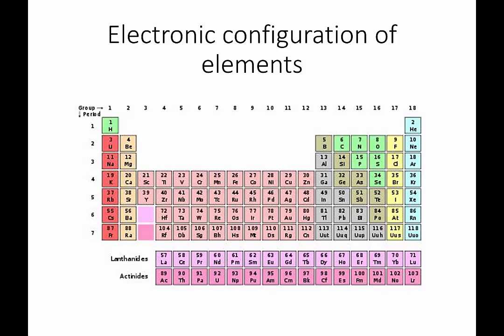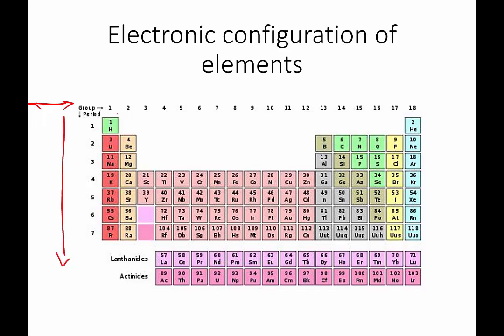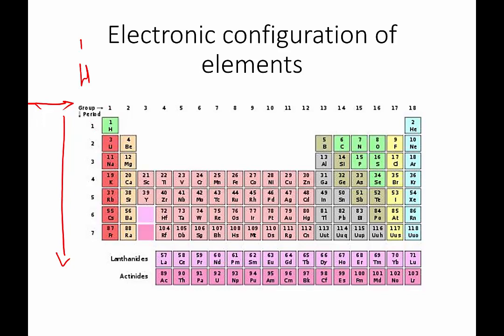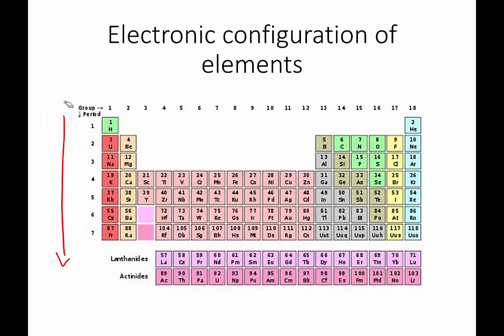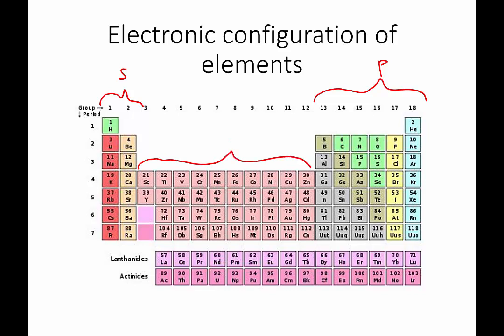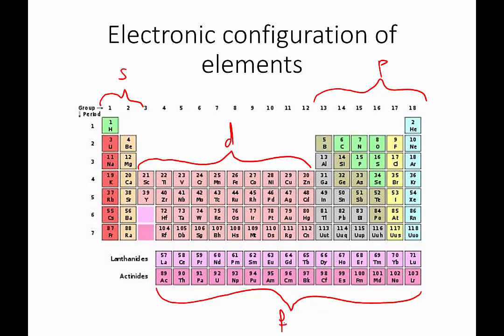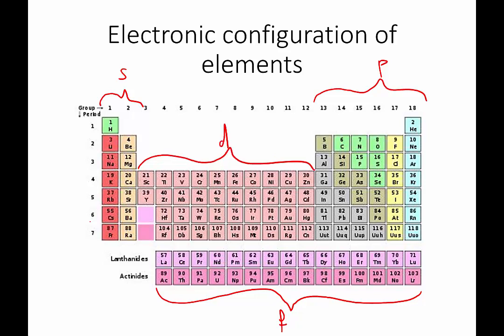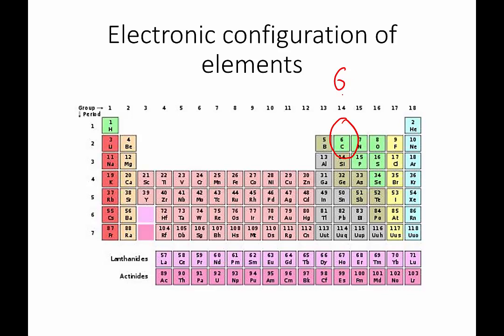Electronic configuration of elements